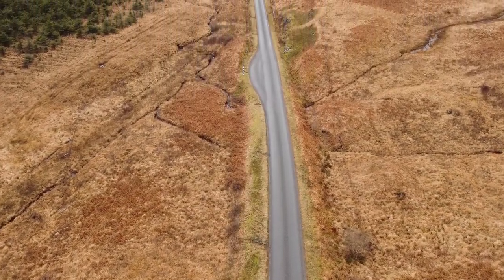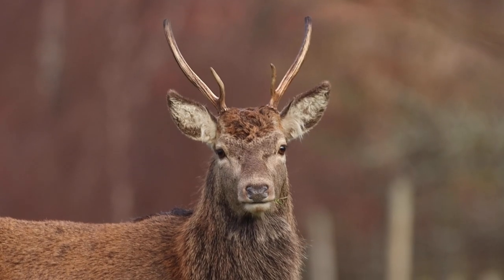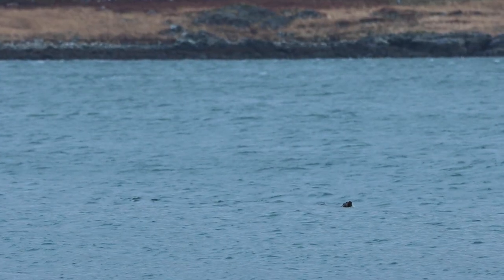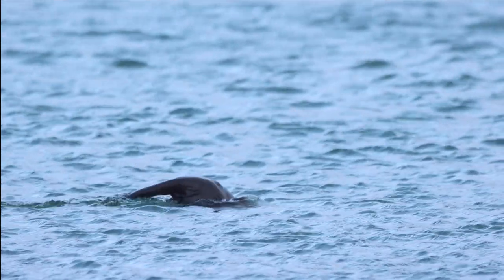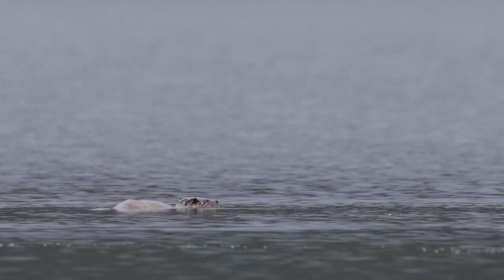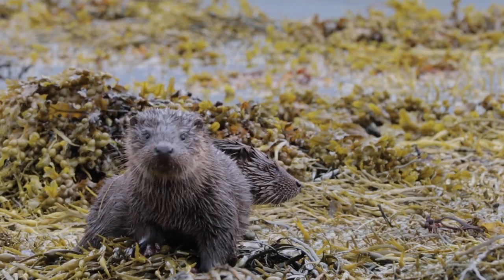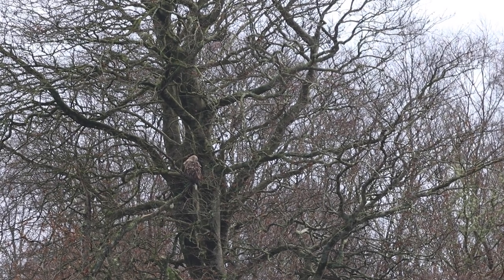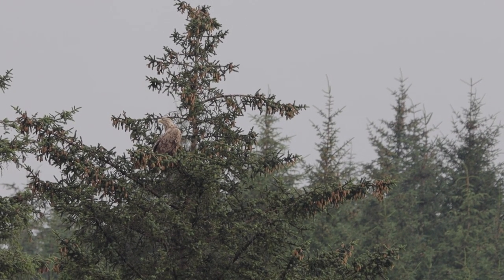The Isle of Mull - A Wildlife Lovers Paradise